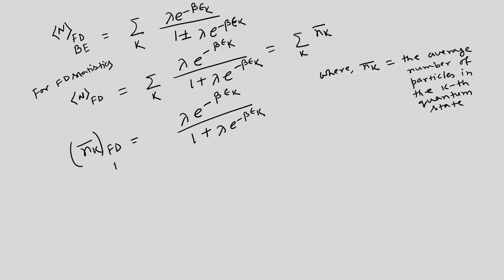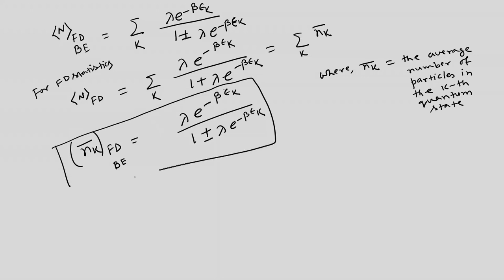Ideal Fermi gas